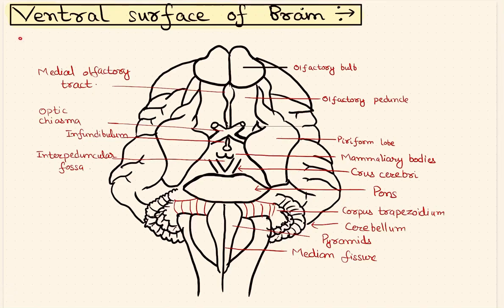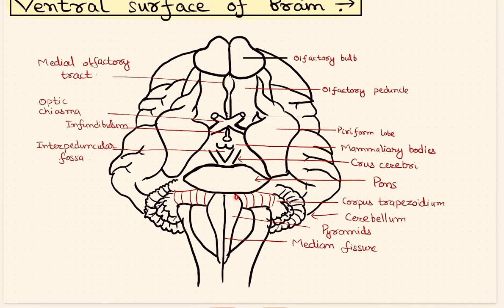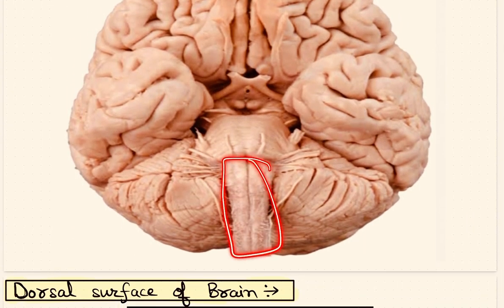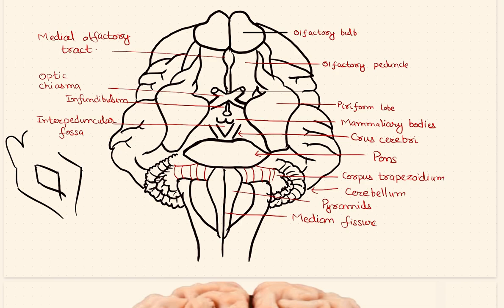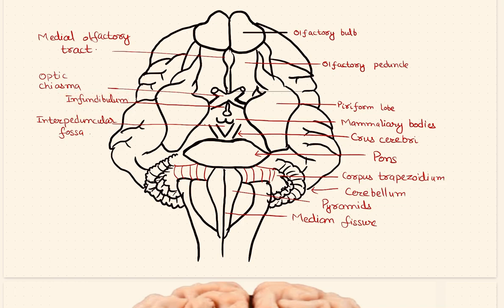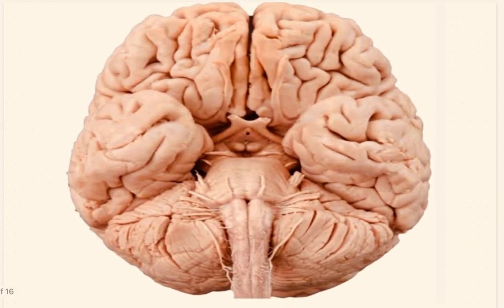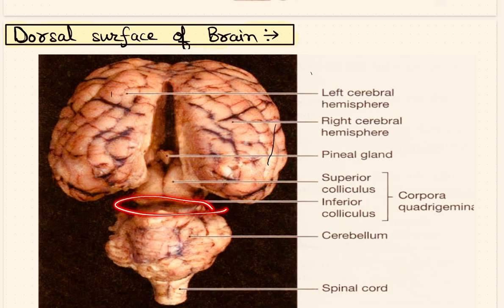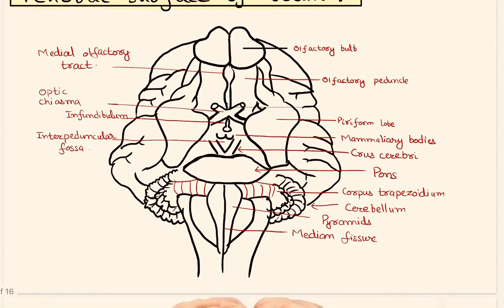VENTRAL AND DORSAL SURFACE OF BRAIN (lecture 3 of nervous system)